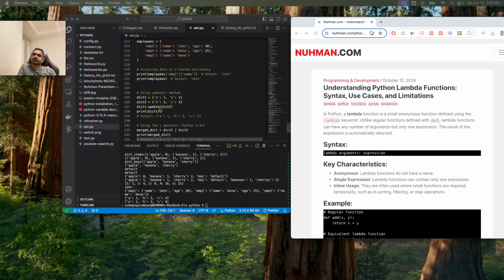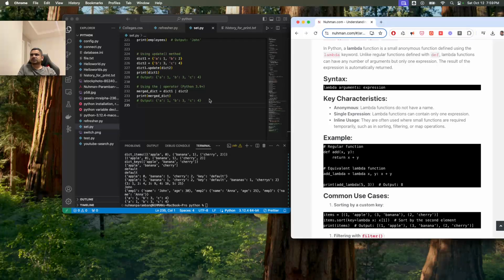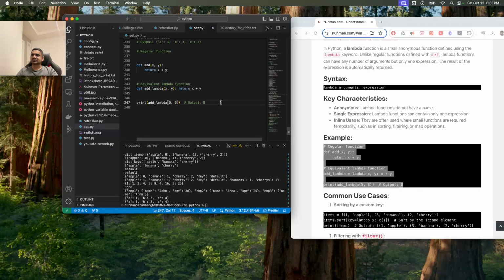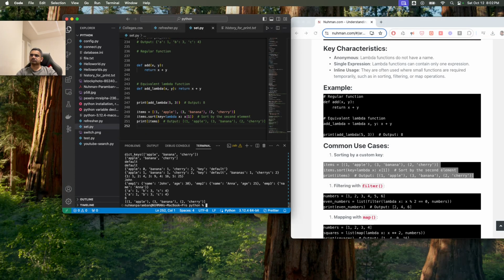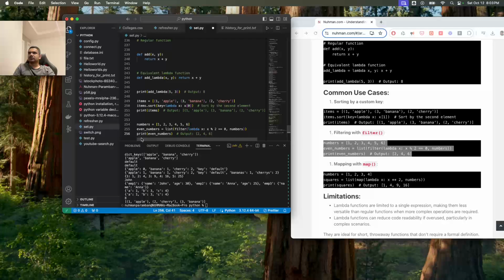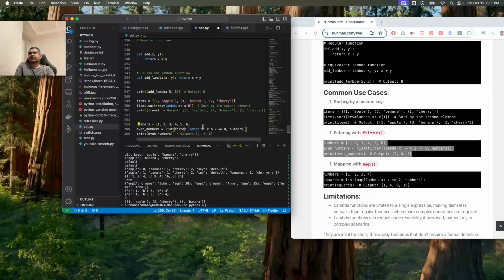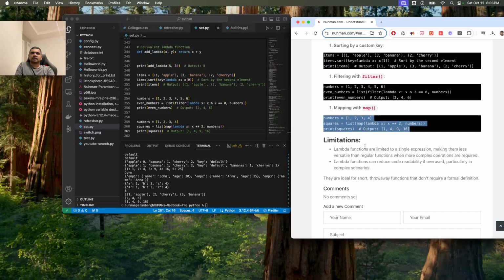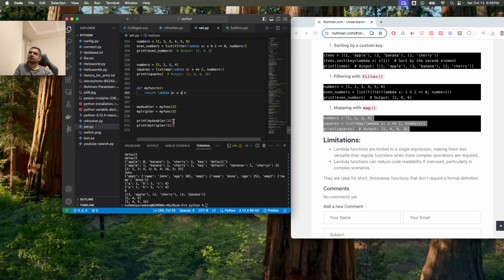Understanding Python Lambda Functions Syntax, Use Cases, and Limitations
This guide explains Python's lambda functions, which are anonymous functions defined using the lambda keyword. Lambda functions are concise, with a single expression and any number of arguments. They are often used in scenarios like sorting, filtering, and mapping, where small, temporary functions are needed. The guide provides examples of using lambda functions with sort(), filter(), and map() for quick data manipulation. It also discusses the limitations of lambda functions, such as their restriction to a single expression and potential impact on code readability when overused.